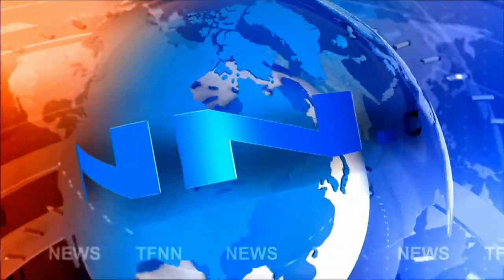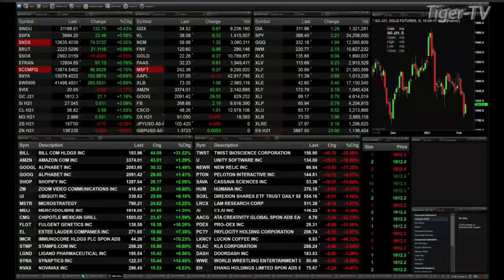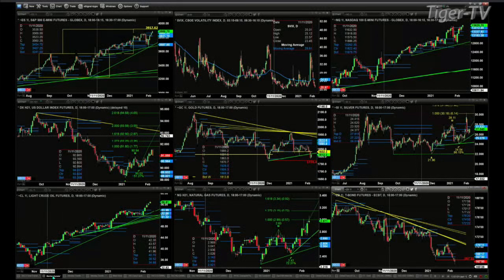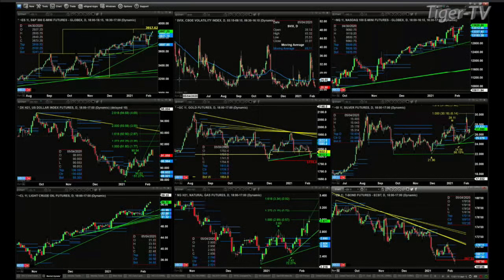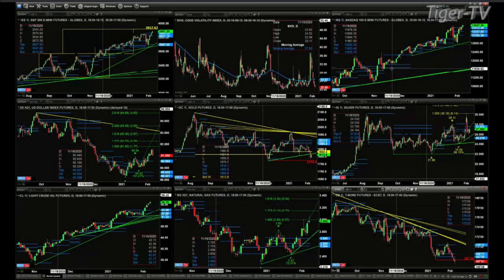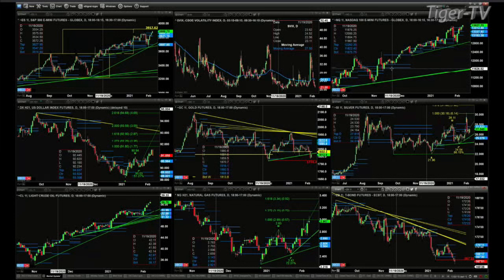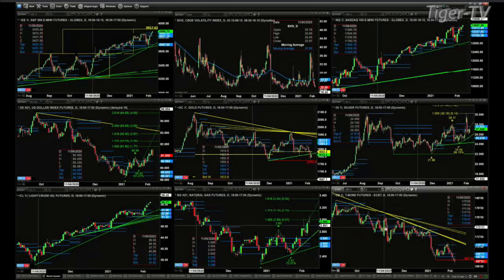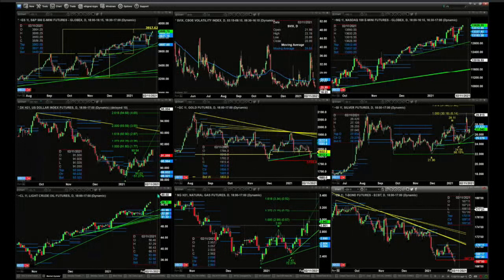February 5th, 1PM ET Market Update on TFNN - 2021